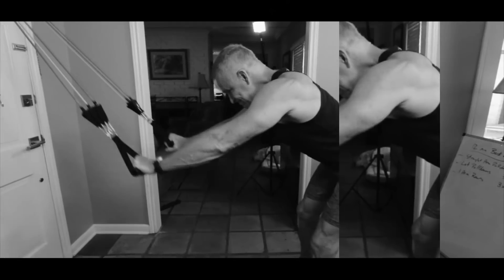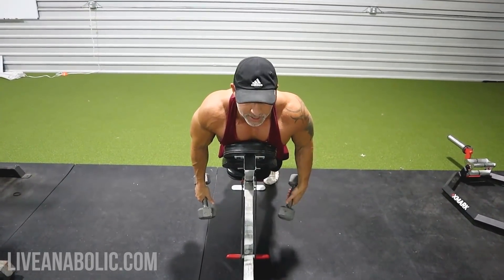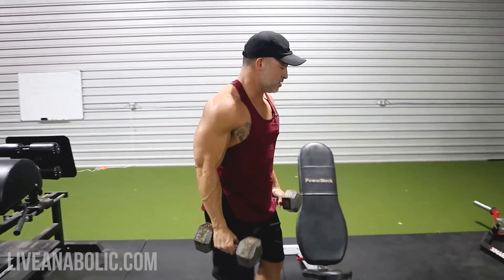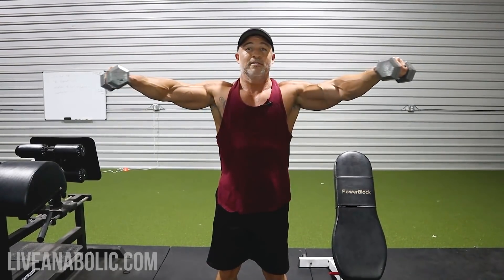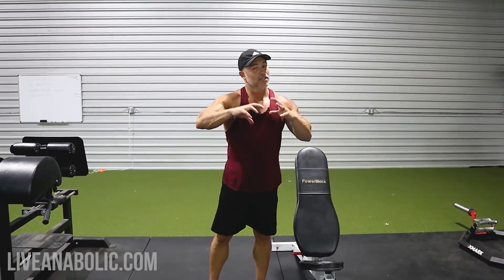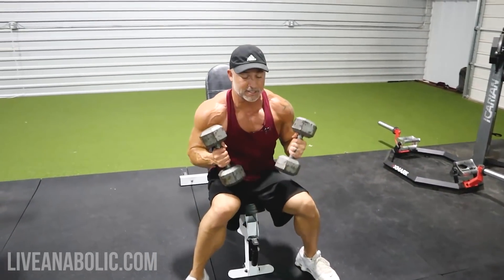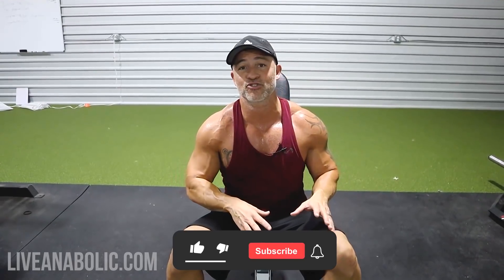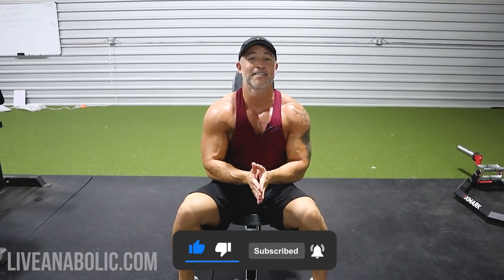How To Build Your Shoulders With DUMBBELLS ONLY (4 Best Exercises!)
Working out at home is more popular now, than it ever has been. Shoulders are a small muscle group that can tend to be forgotten. That is why I want to show you how to build your shoulder with dumbbells only with these 4 best exercises. We are going to hit all sides of our delt in these 4 exercises. Shoulders being a smaller muscle group, you do not need a lot of weight to build them. I want you to aim for 8-10 reps of 3 sets for each of these exercises, with 60 seconds rest after each set. That being said, let’s get started with these 4 best exercises to build your shoulders at home.

Exercise #1: TYI’S. Use an incline bench for this exercise. You are going to do a T formation, a Y formation, and I formation, and that is going to be one rep. I want you to aim for 8-10 reps, and because this exercise involves more movements I recommend using lighter weight. You are hitting all parts of your delts in this exercise, making it a big bang for your buck exercise. You are really going to feel the burn in your shoulders after this exercise.

Exercise #2: SEATED Y-PRESS. When you bring the dumbbells up, do not just go straight up. I want you to bring them up and out, which will put more tension on your delts. This will work your rear and medial delts.

Exercise #3: SIDE LATERAL TO FRONT RAISE. You are going to raise the dumbbells to your side, bring them in front of you, bring them down, back up, to the side, and back down. That is going to be one rep. Just like the first exercise, you are really going to feel the burn in this movement. Another big bang for your buck exercise because of the movements and the time under tension. Even though it is more involved with the reps, still aim for 8-10 reps.

Exercise #4: SEATED OVERHEAD PRESS. Use a supinated grip in this exercise, and that is going to work your front delts. Keep your core tight, and you want to bring the dumbbells straight up. Pressing-style exercises are great for building shoulder mass, which is why I incorporated 2 of those exercises in this video.

Alright guys, that wraps up this video tutorial on how to build your shoulders with dumbbells only at home. I hope you enjoy these 4 exercises, and make sure to incorporate them into your weekly workouts. These exercises will really help you to shape your shoulders, which will really stand out even when wearing a shirt.